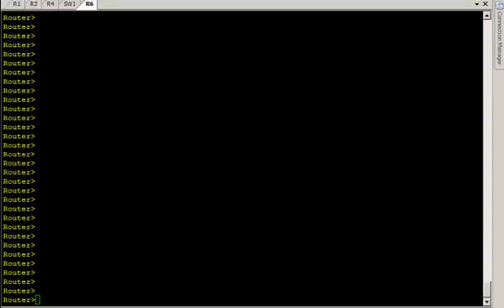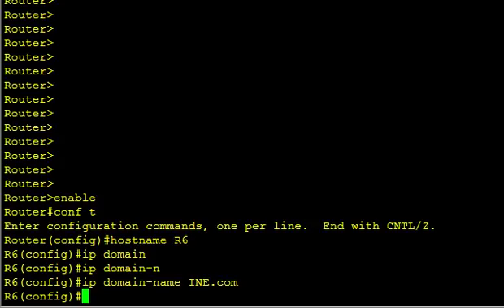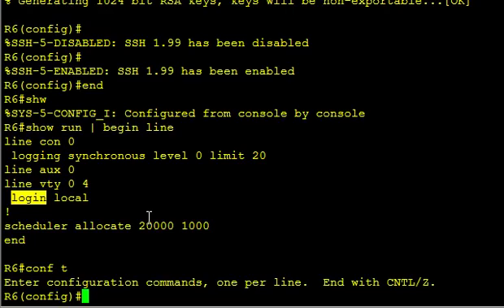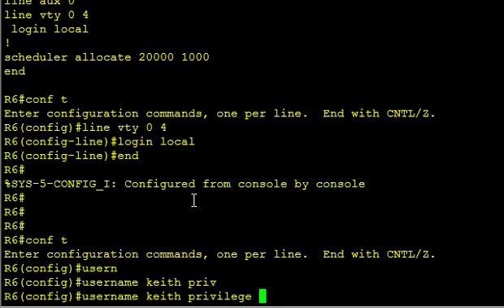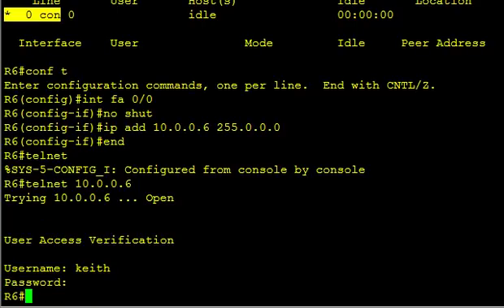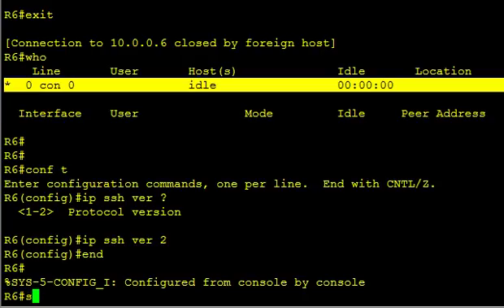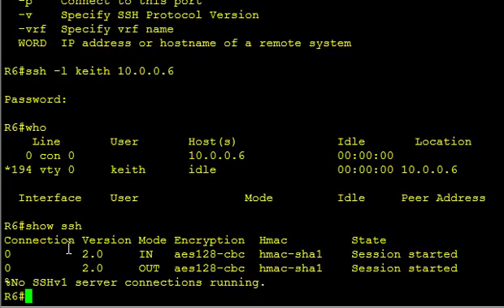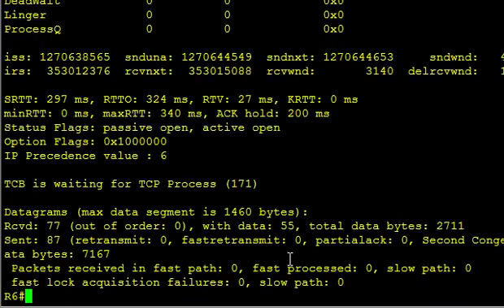Setup SSH on Cisco IOS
Learn the basic steps in configuring and testing SSH on a Cisco IOS router.